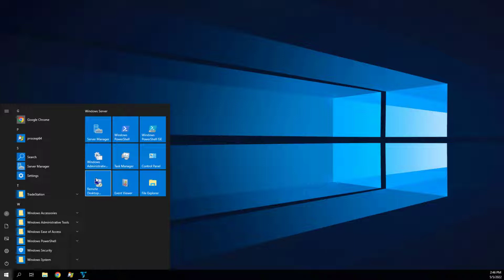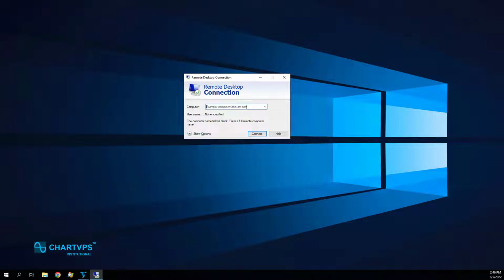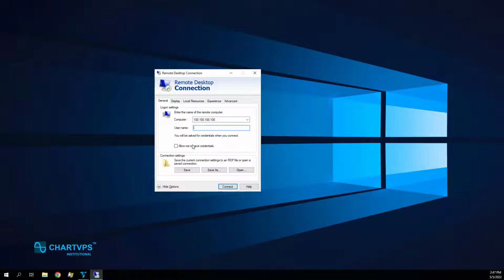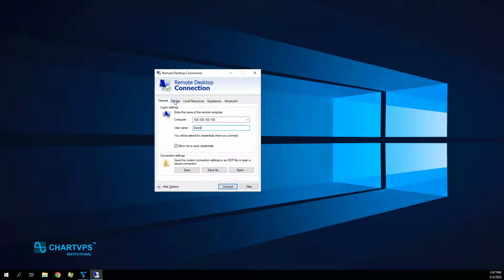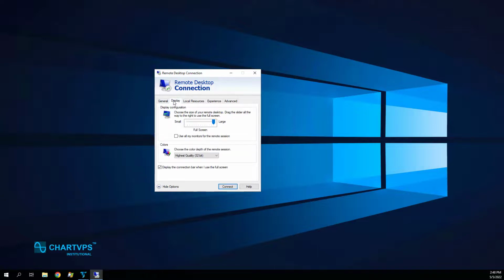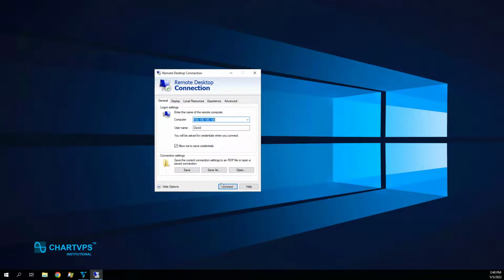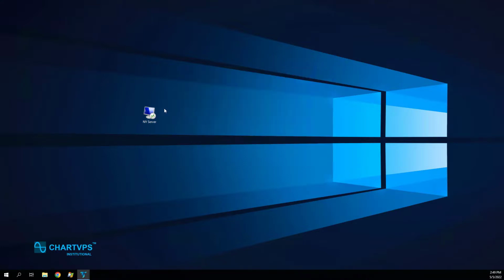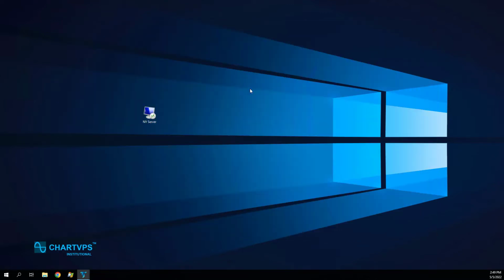Tradestation 10 Tutorial Setting up a Connection to a Remote Computer for Automated Trading RDP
We discuss the basics on how to use RDP in Windows to connect to a remote computer.

The benefits of a remote computer such as a VPS or dedicated server allows you to setup your trading computer at a physical location near your brokers servers. You also have redundant and reliable power and internet.

The futures exchanges are in Chicago but my dedicated server is in New York since the Tradestation data servers are in New York.

When you rent a remote computer such as a dedicated server or VPS, you will be given an IP address, username, and password. This information is placed in the Windows RDP program to login and access your remote computer from your desktop computer.

You can also login from a phone, table, or any other computer. I have a laptop with a cellular connection in case my local internet goes out.

When you login to your remote computer, you can copy and paste files from your desktop directly onto your remote computer.

We also show how you can use all the monitors on your desktop computer while you are remotely logged into your VPS.